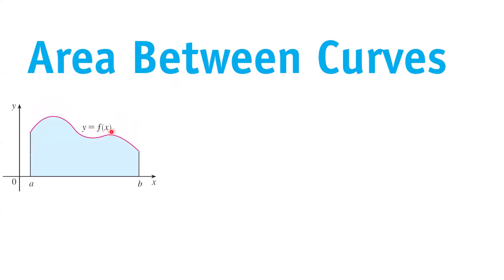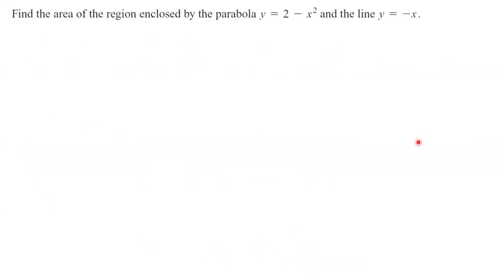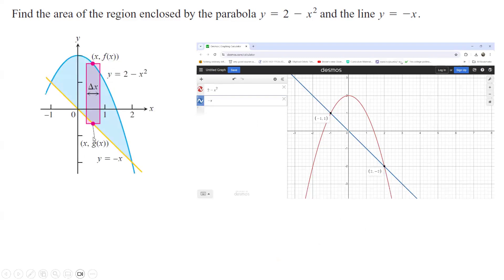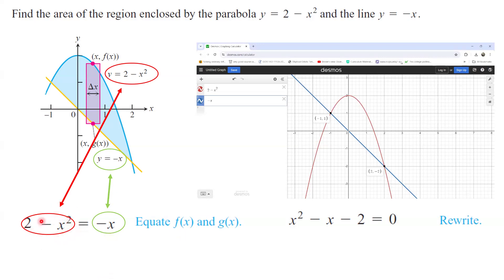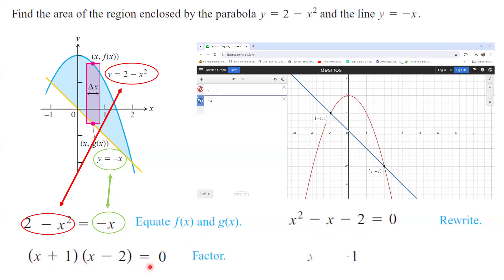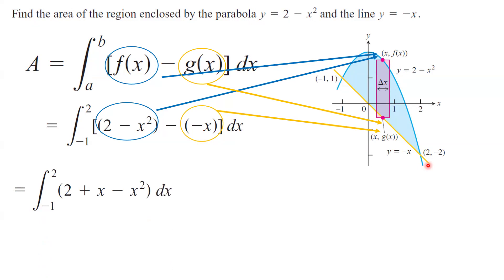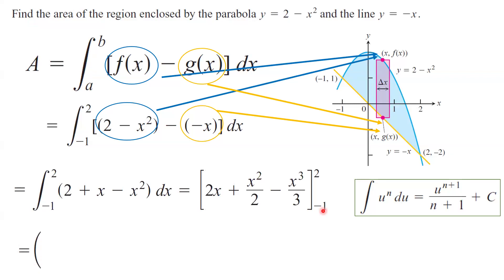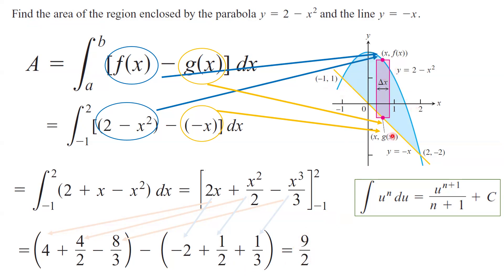Area Between a Parabola and Line Using Definite Integral